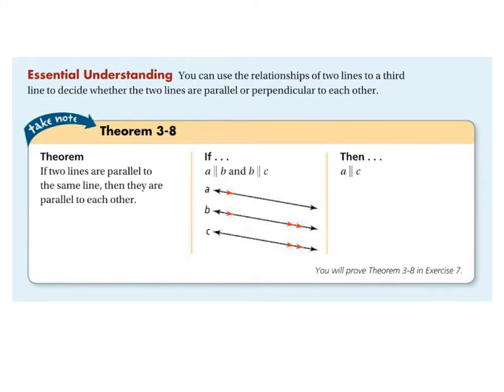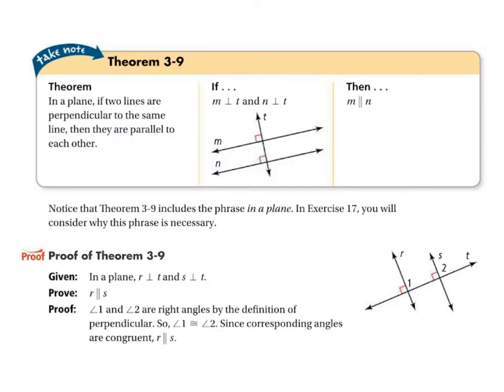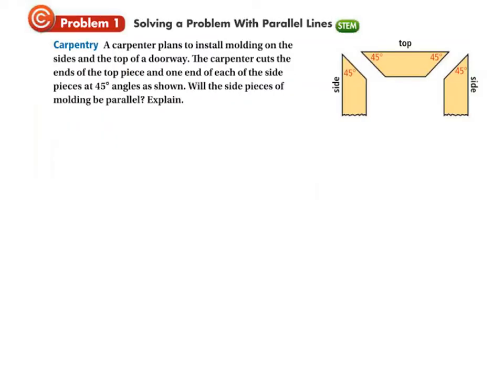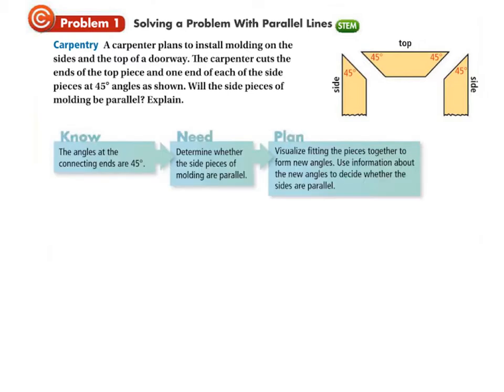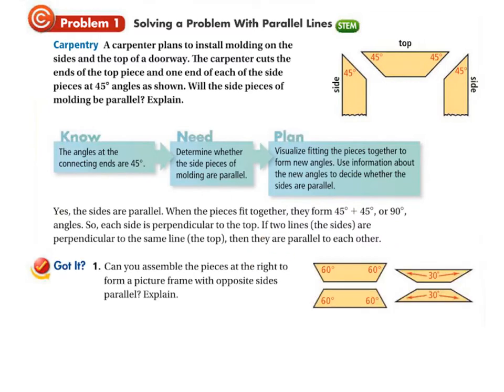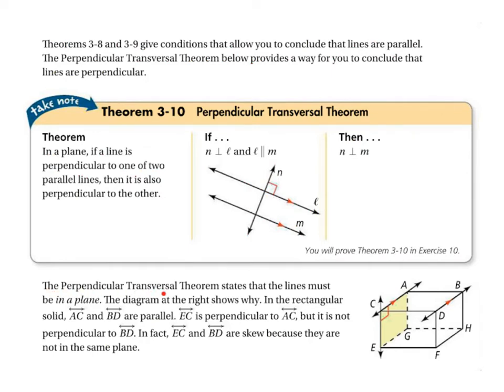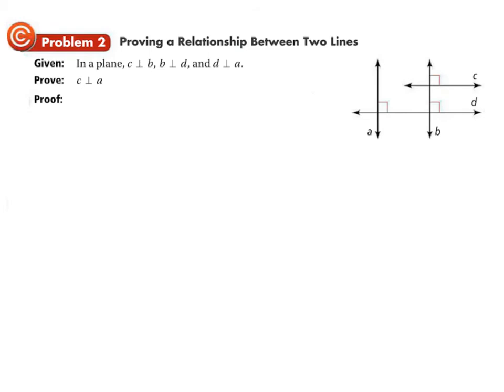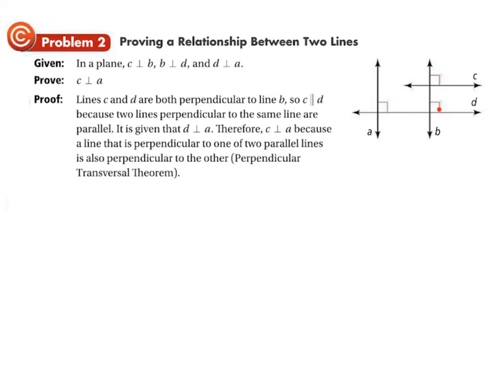Geometry ~ Lesson 3-4